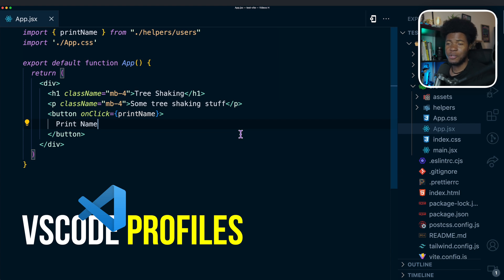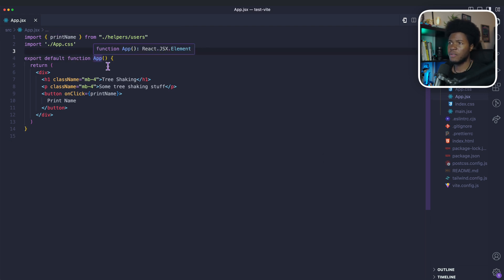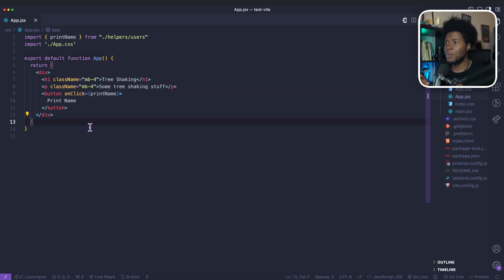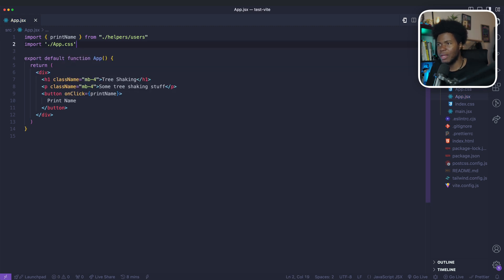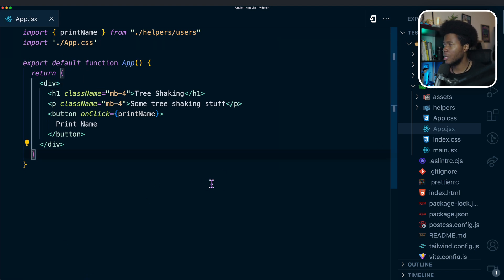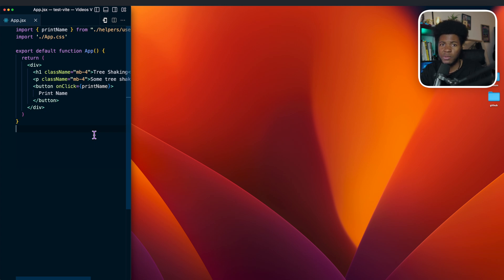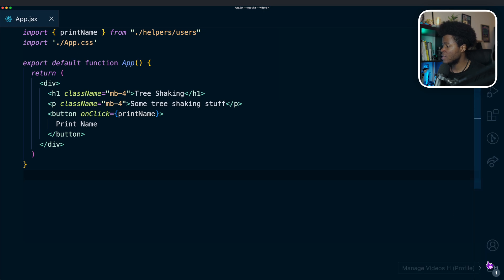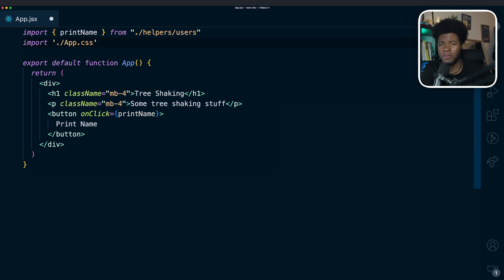Improve your Development Experience with VS Code Profiles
In this video, I show how I improve my development experience with VS Code Profiles.